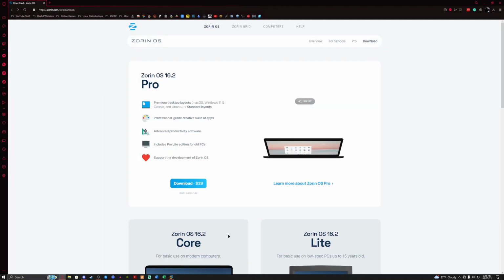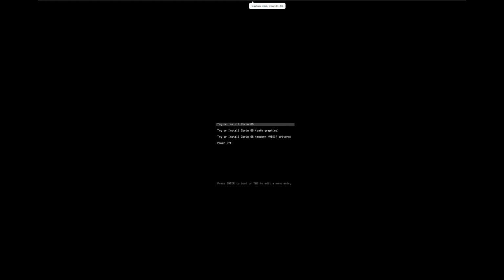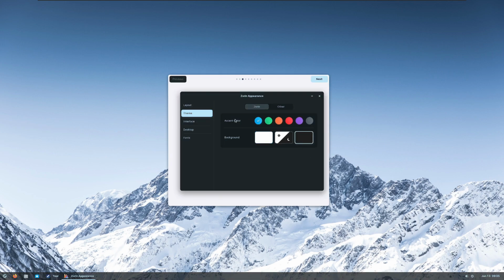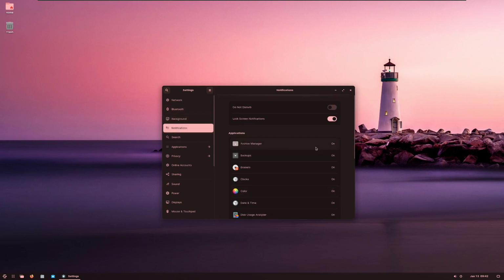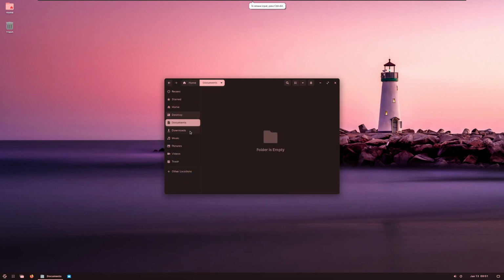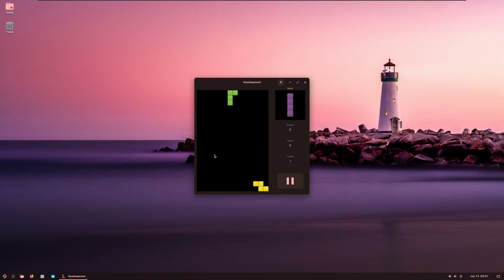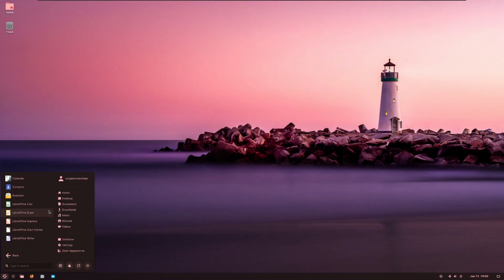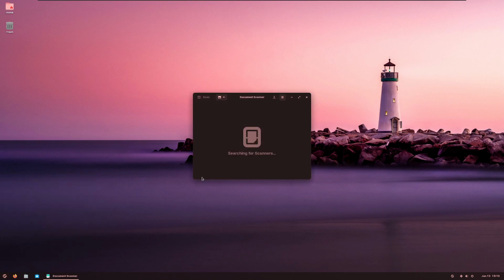Zorin OS 16.2 "Core" - Install & Review Ep. 10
Expand me for links and other helpful information!

This channel would not be possible without the help of Vermont Computing! Check out their website! They build custom PCs, repair PCs, and more!

Recording:
OBS Studio
Editing: